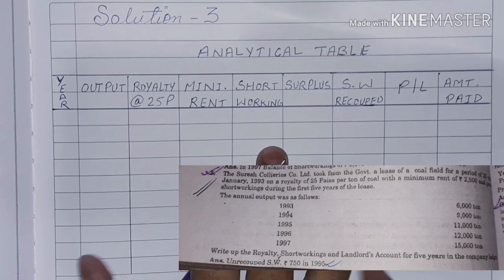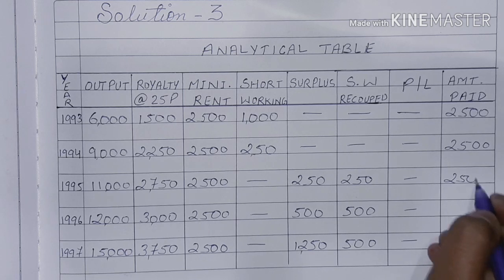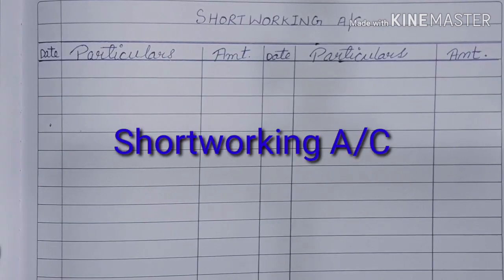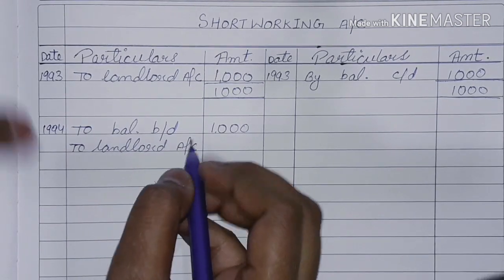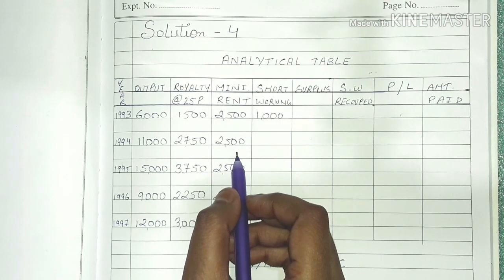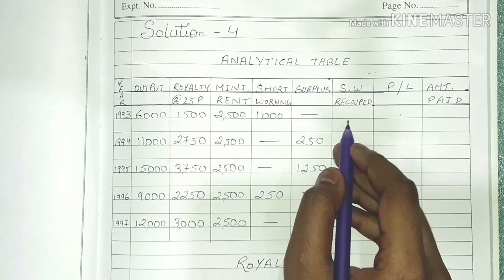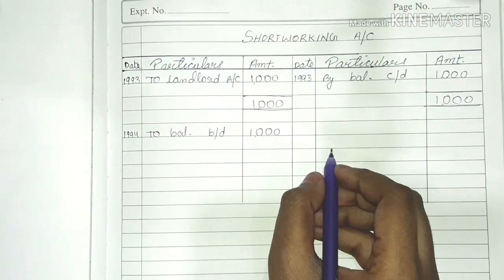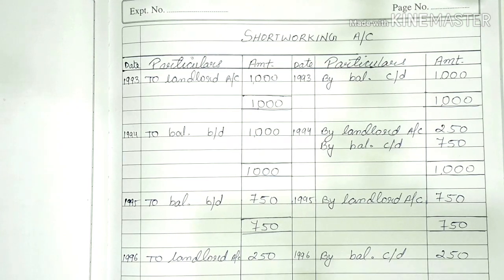SHUKLA ROYALTY ACCOUNT B.COM PART-1 SOLUTION OF SM SHUKLA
Solution Of SM SHUKLA
Chapter name= Branch Account
All solution in my channel